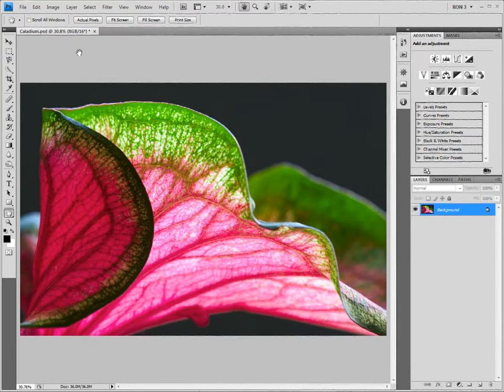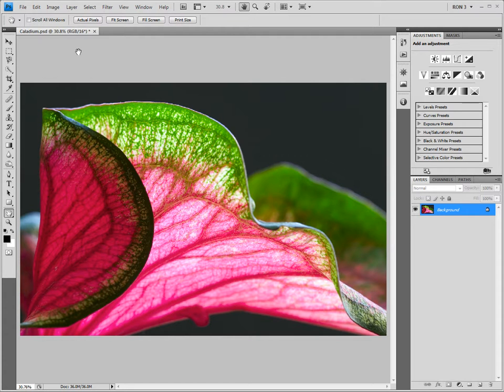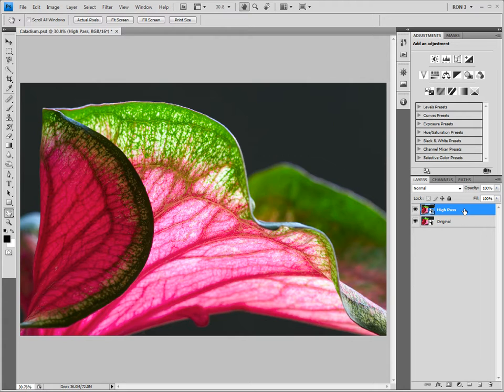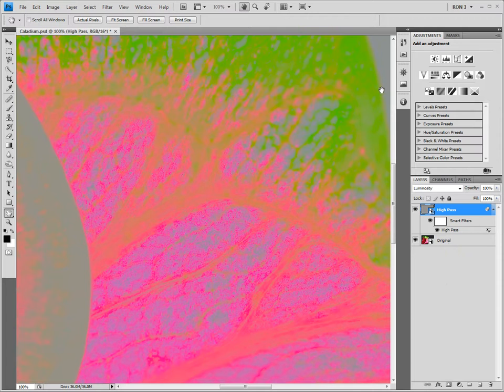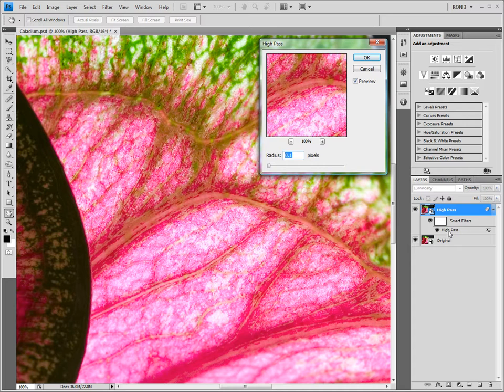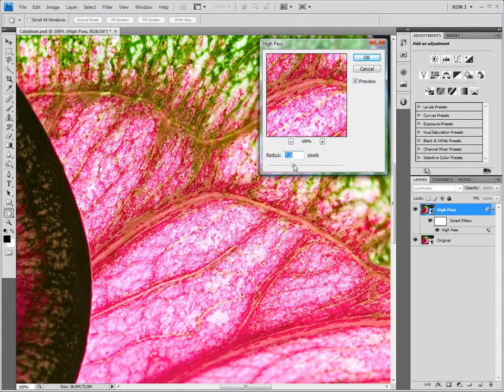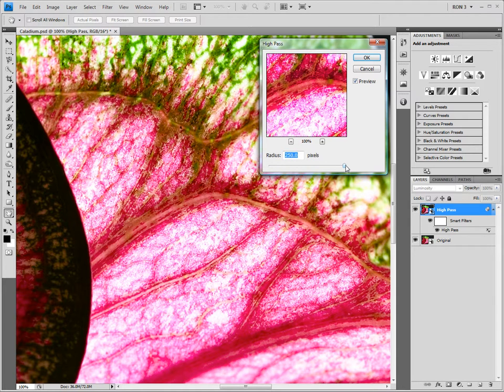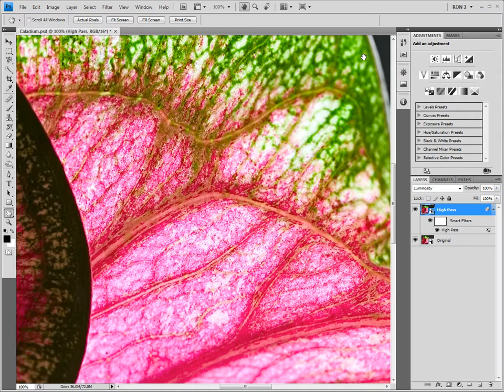Photoshop: High Pass Sharpening -- Part 1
Learn how to use highpass sharpening to enhance your images. This video will show not only how to create high pass sharpening but also how to optimize high pass sharpening through blend modes and the radius setting. To download a copy of the transcript for this video, view several other photography videos, and access over 100 photography articles visit my